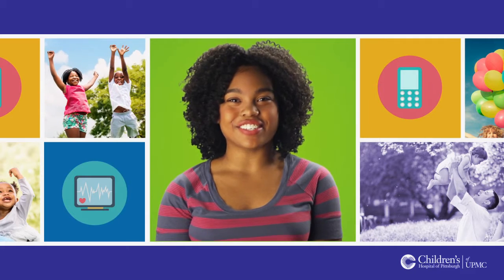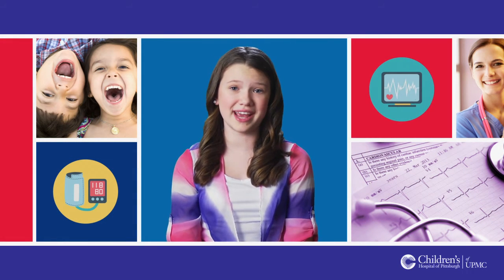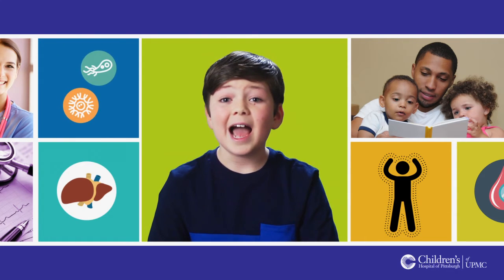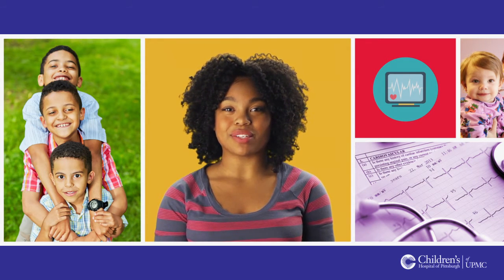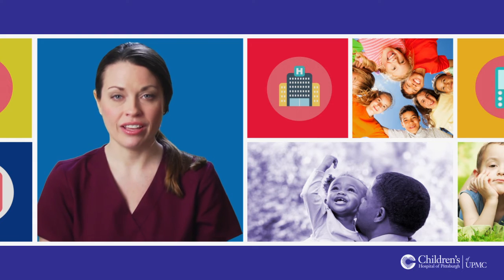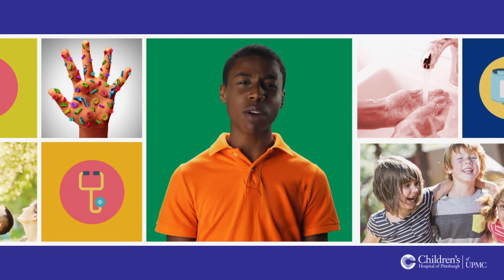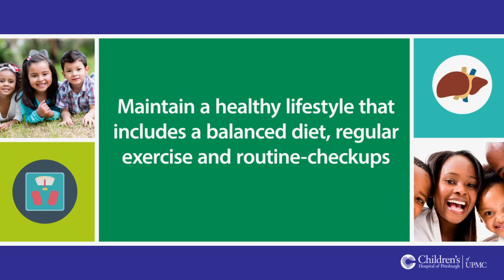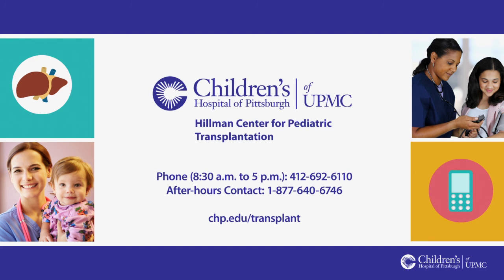What to Expect After Your Pediatric Liver Transplant | UPMC Children's Hospital of Pittsburgh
In this educational video from UPMC Children's Hospital of Pittsburgh, you'll learn about medications and tests, signs and symptoms of complications such as rejection and infection, and healthy behaviors for recovery after a liver transplant.